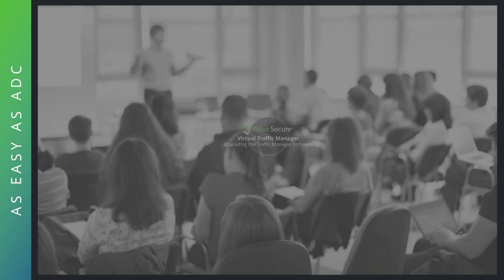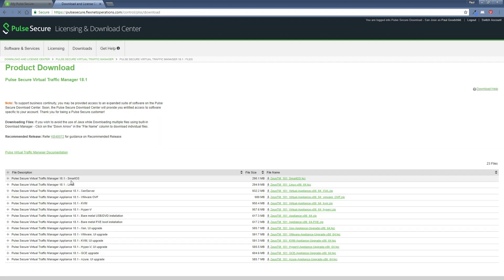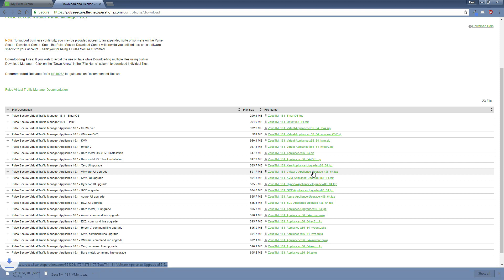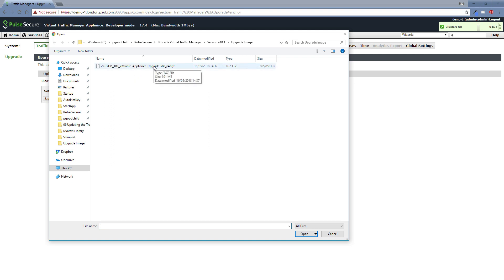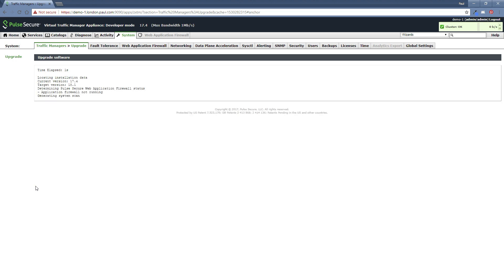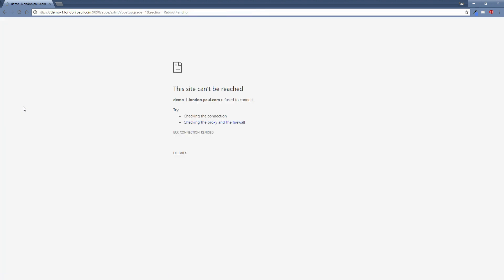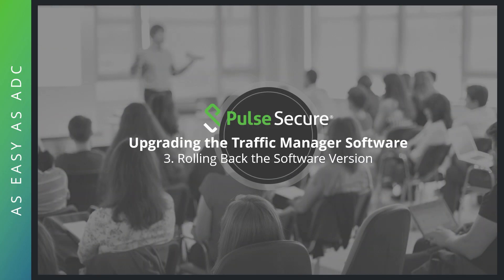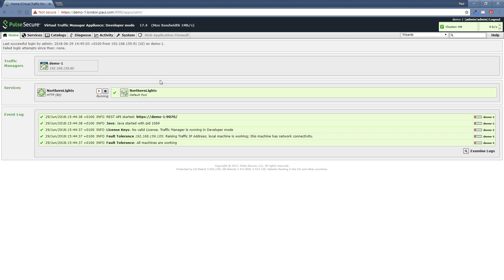Upgrading the Traffic Manager Software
This video explains how to upgrade and rollback the Traffic Manager Software.